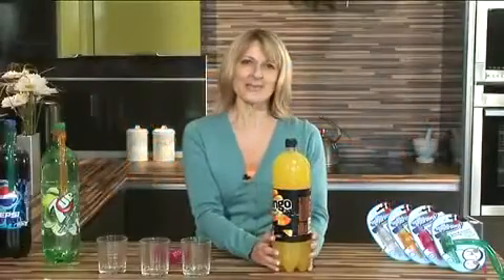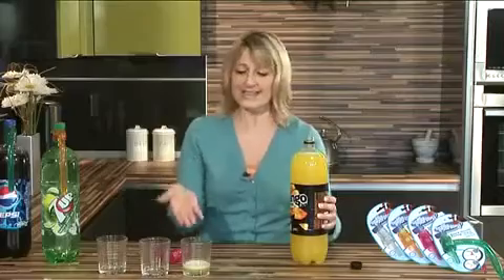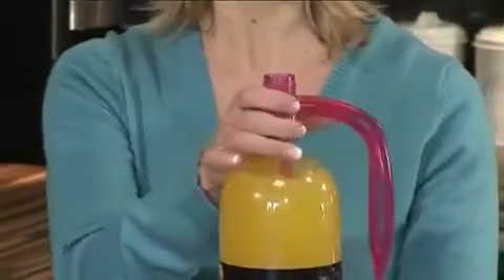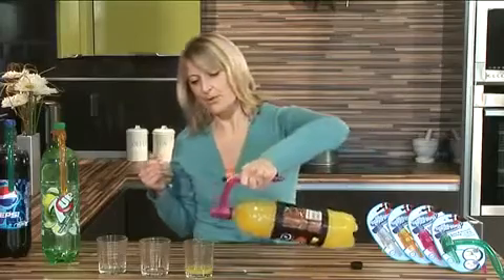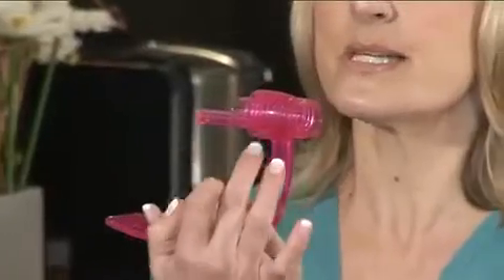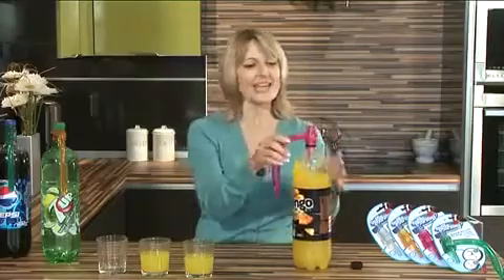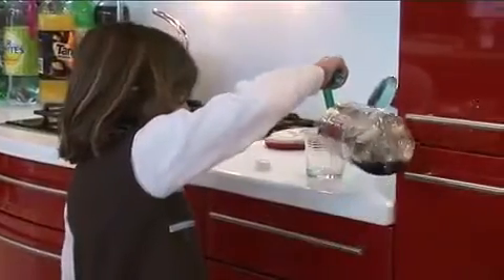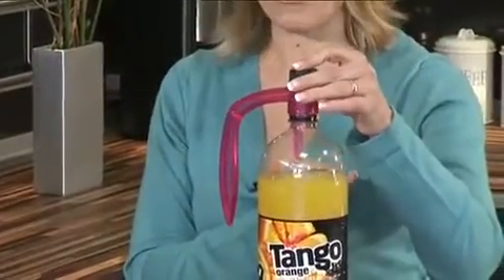Vertedor de líquido Boa Dicoal